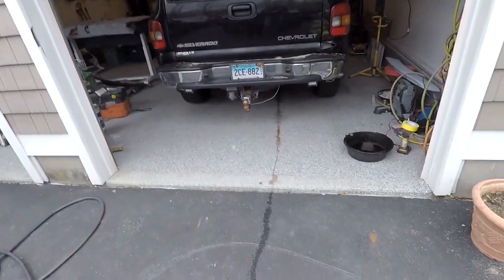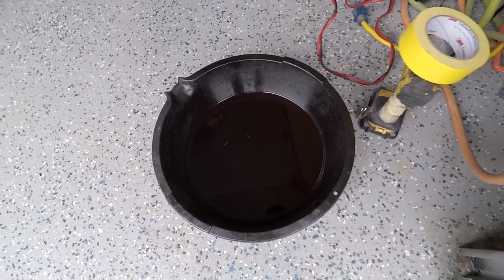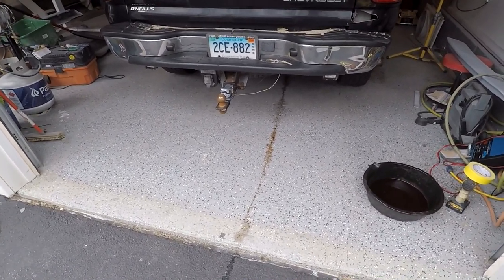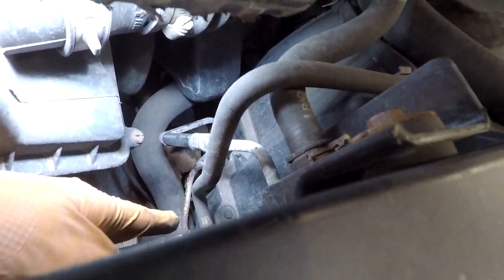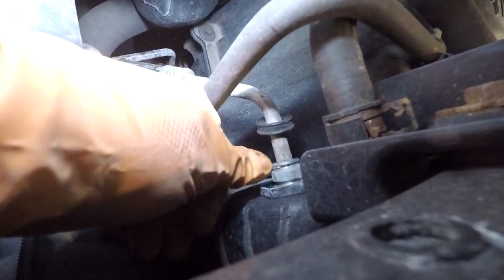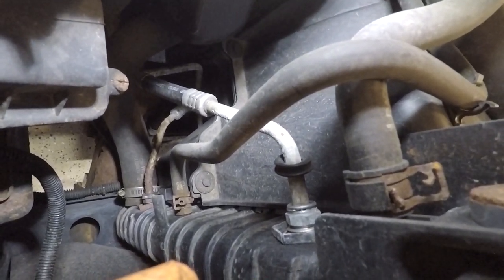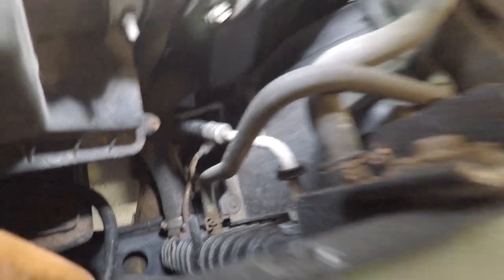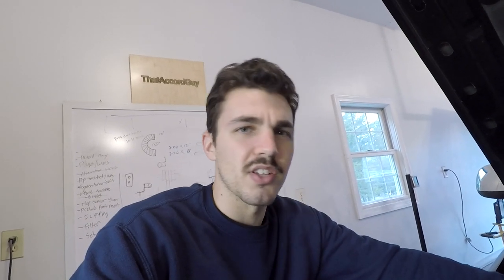How to Replace Transmission Cooler Lines on a Chevy Silverado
In this video, I show you guys how to fix a common problem on many old Chevy trucks that your mechanic can charge you a fortune to fix.  This job isn't the easiest, but if you know the tricks that I show you, it will be made easier and fool proof!Thanks for watching, let me know if you have any questions, and subscribe!